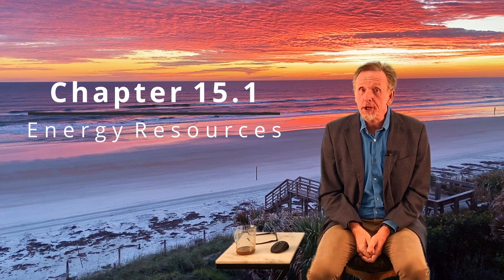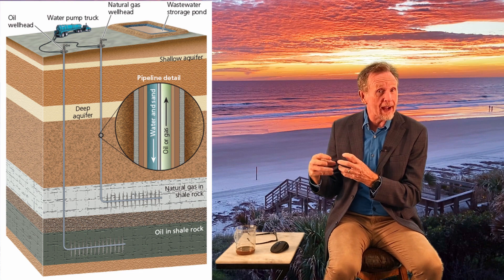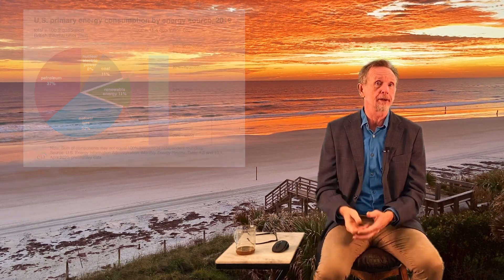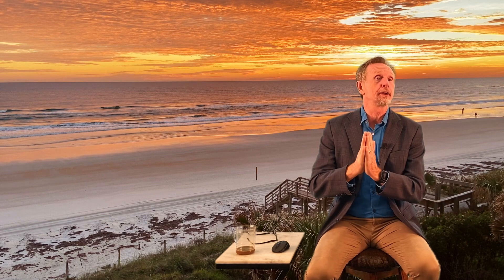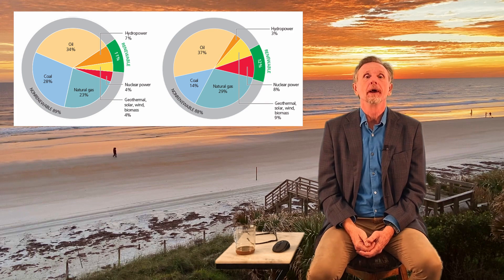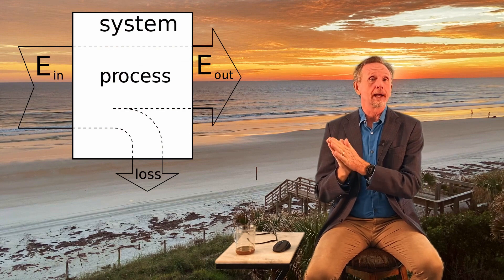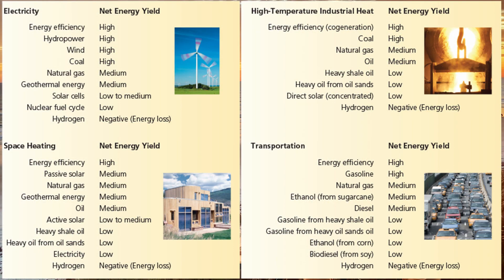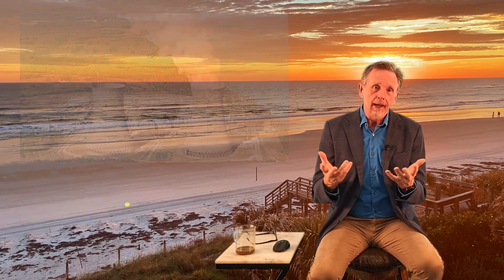APES Chapter 15.1 Energy Resources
0:00 Case Study: Fracking
3:37 Energy Resources
6:41 Renewable and Nonrenewable Energy
9:27 Net Energy

APES Chapter 15.1 Energy Resources virtual lecture. This chapter begins with a case study on fracking, and then we look into predominately nonrenewable resources. This section speaks briefly on renewable resources but focuses primarily on the percentages of our nonrenewable energy consumption trends.

Designed to go with this PowerPoint.